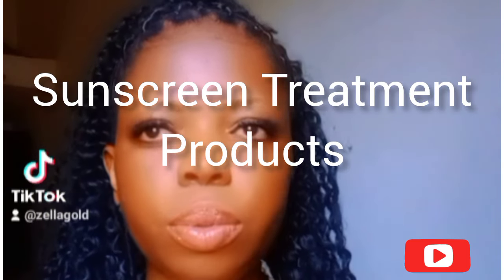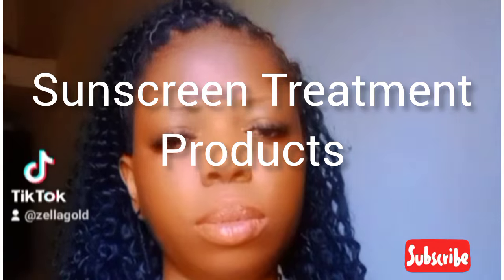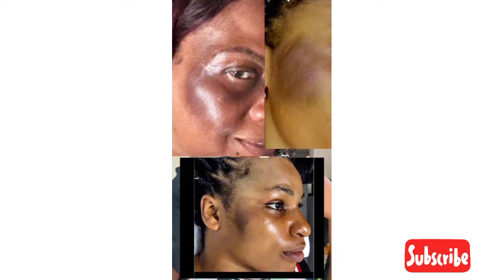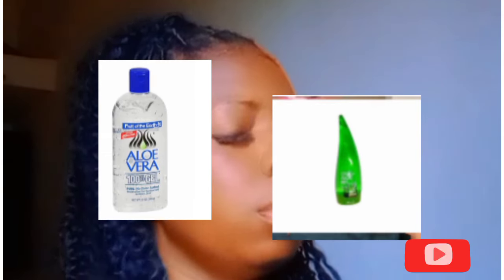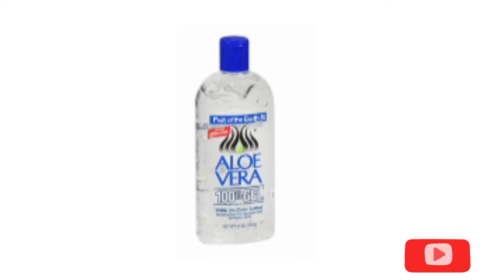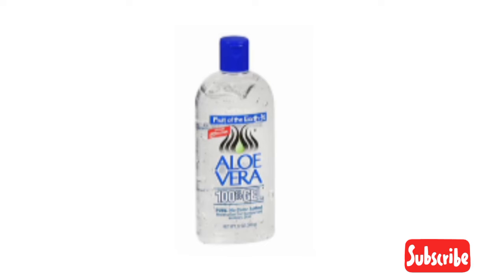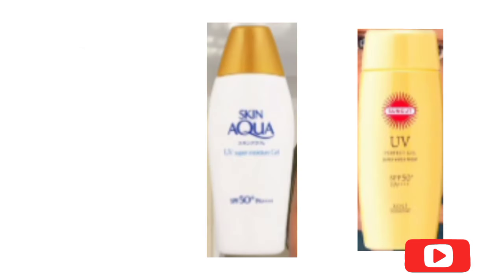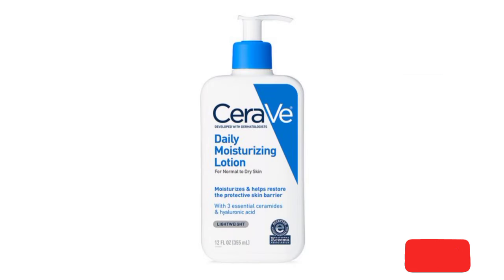How to Clear Out Your Sunburn With These Products.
Hello guys welcome back to my channel, is ZellaGold beauty if this is your first time of coming to my channel, please kindly watch and subscribe, hit notifications bell so that any time I post a new video you will be first to know about. Here we talked about skincare products reviews. skincare tips and And all round skin problems.
Now, we will be adding other things in between. like health tips and business ideas.